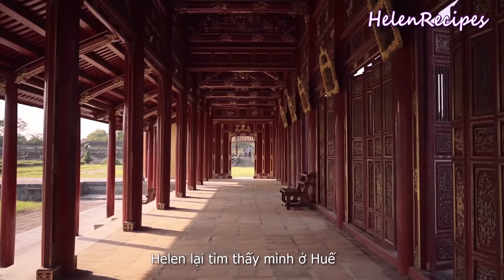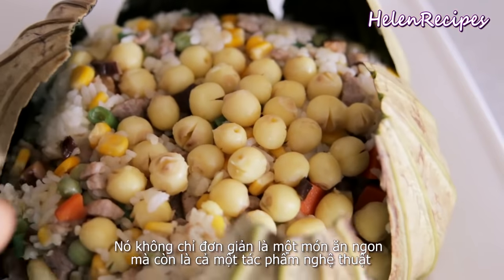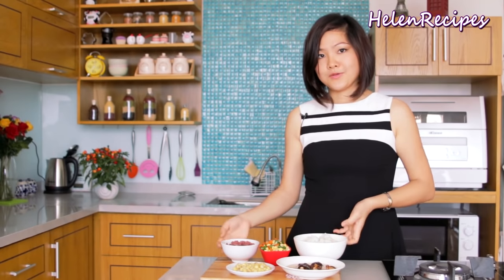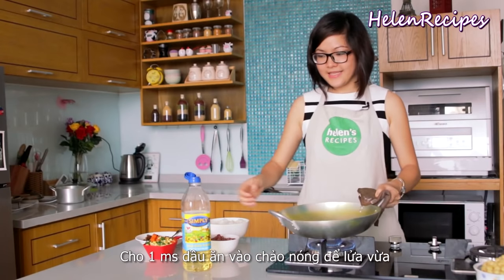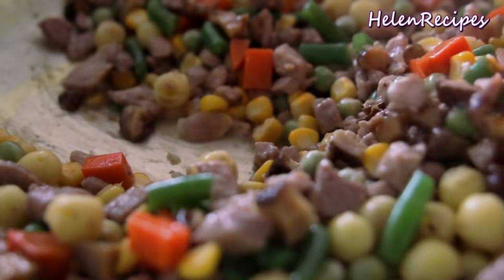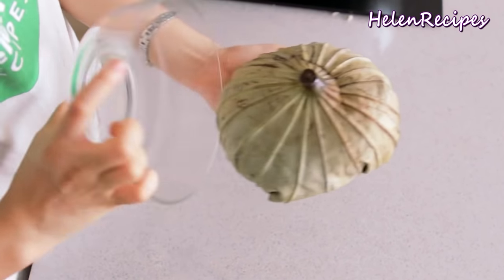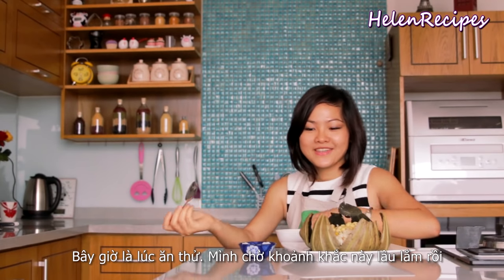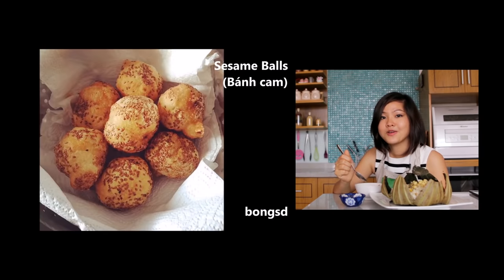LOTUS RICE - CƠM SEN | Helen's Recipes